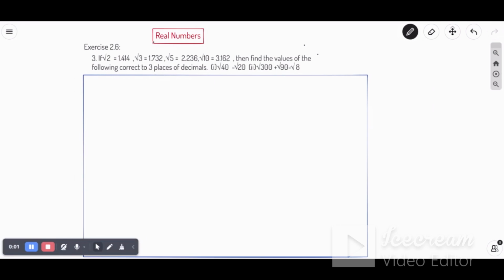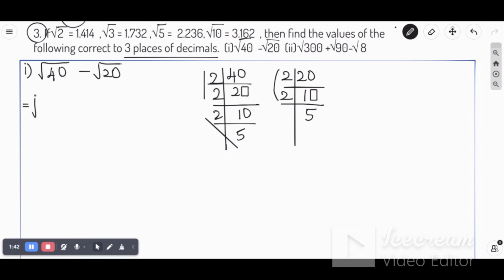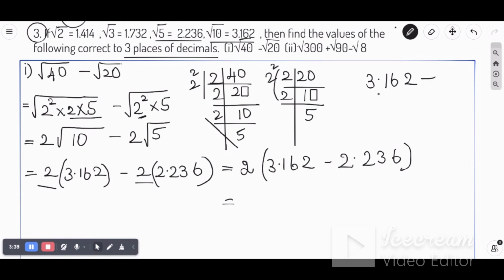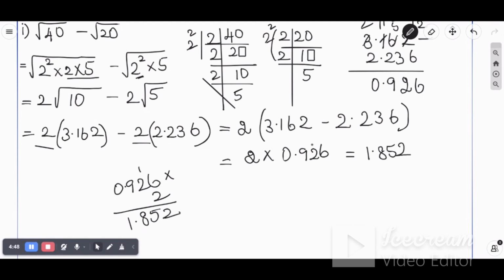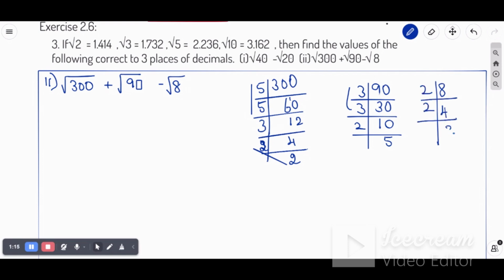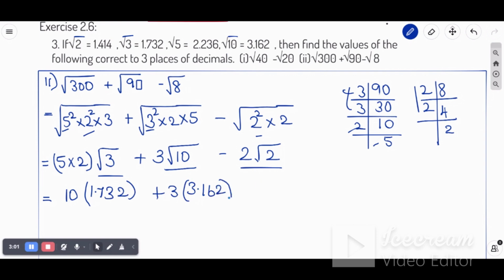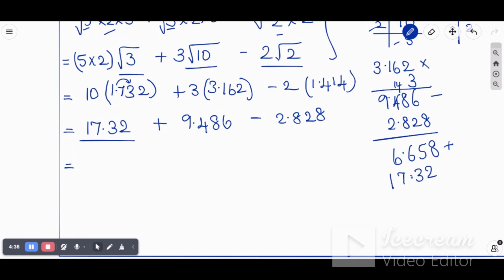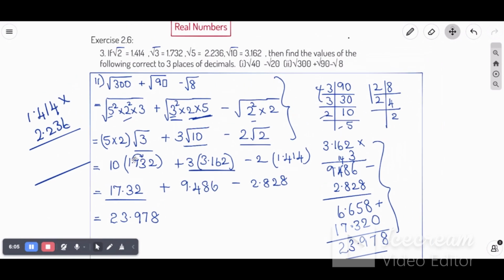IX-RealNumbers -Ex:2.6 -3 (2024 2025)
9th Maths Exercise 2.6 -3rd Question

3. If √2 = 1.414 ,√3 =1.732 ,√5 = 2.236 ,√10= 3.162   , then find the values of the
following correct to 3 places of decimals.
(i) √40 -√20  (ii) √300+ √90 - √8